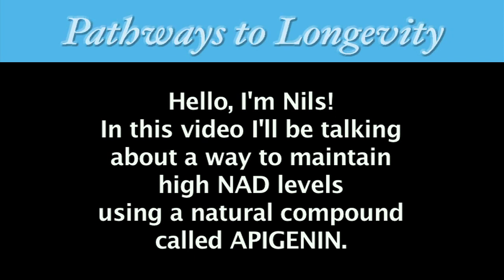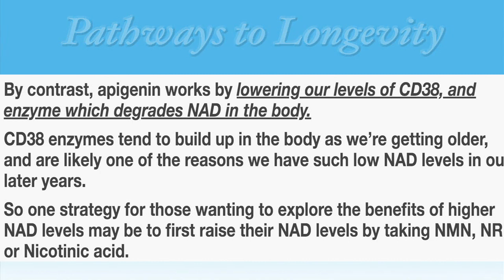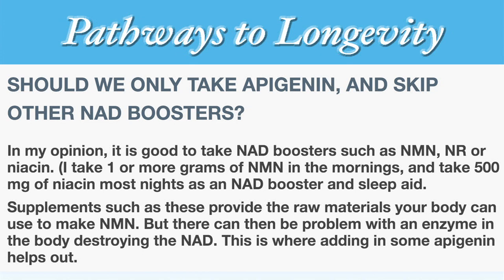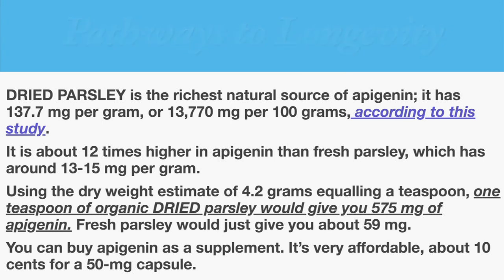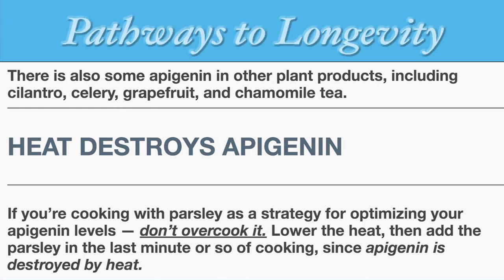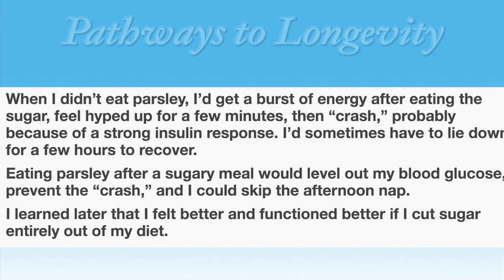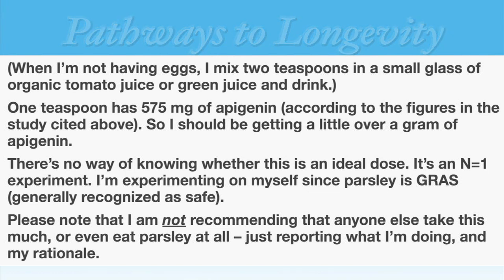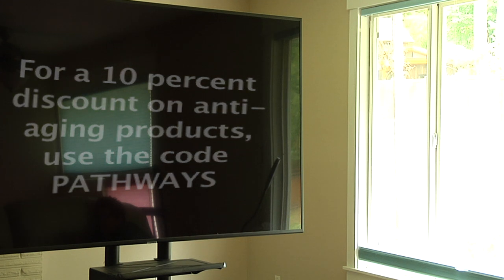ANTI-AGING and LIFE EXTENSION: Raise your NAD LEVELS inexpensively with APIGENIN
• Also a reminder that nothing in this video is intended as, or should be taken as, medical advice.

About the author: Nils Osmar teaches classes in longevity and life extension (and some other subjects) through Rekindle School in Seattle.